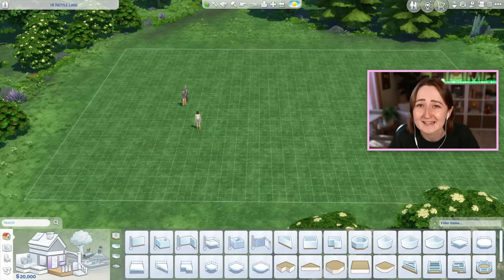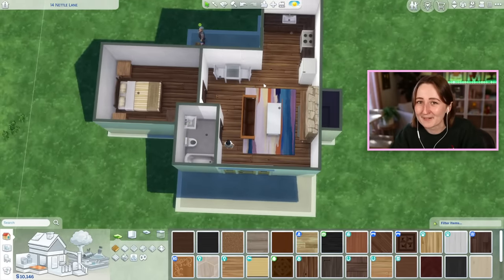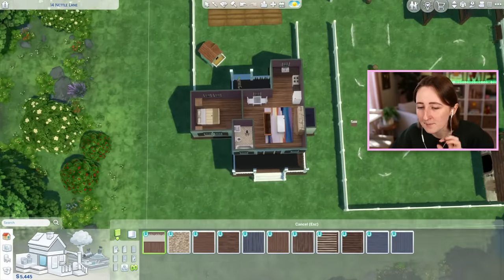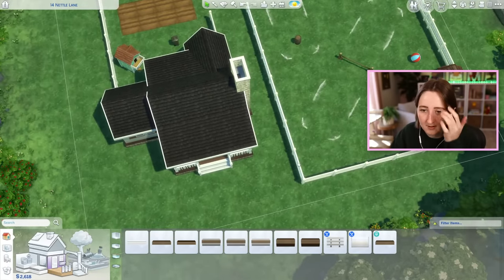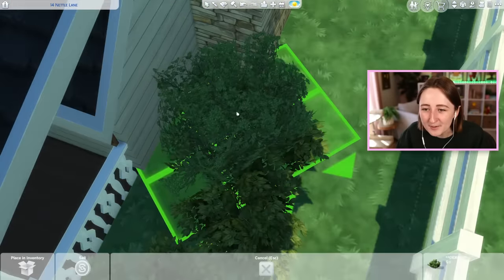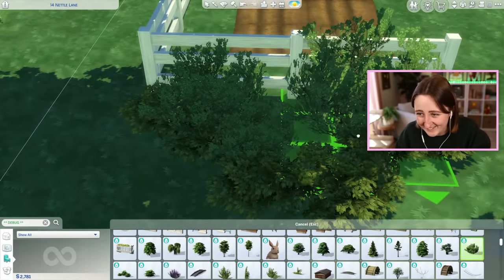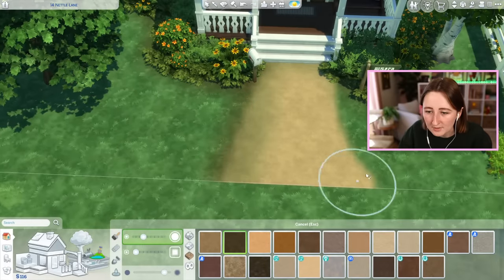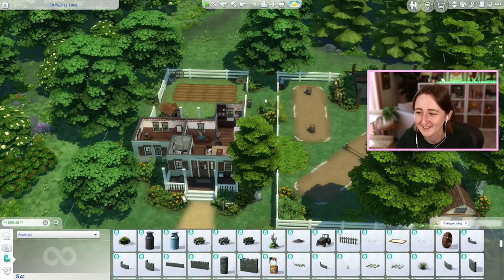i built a *perfect* farm starter home in the sims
yes this was inspired by the stardew valley update lol